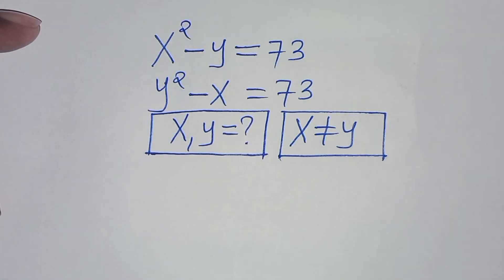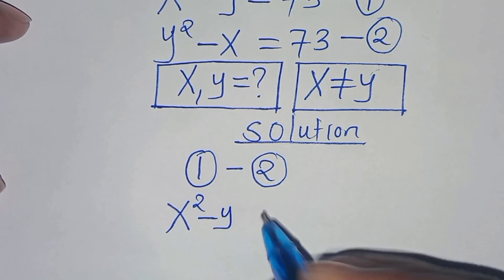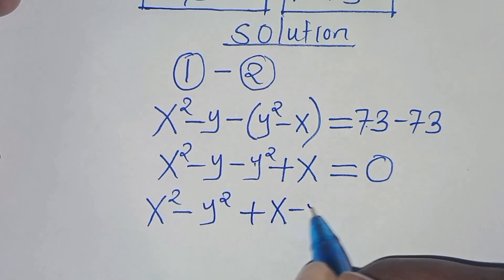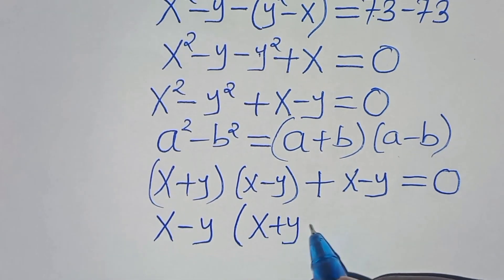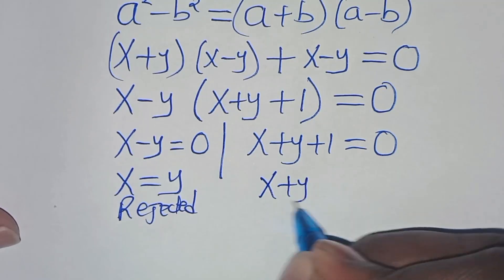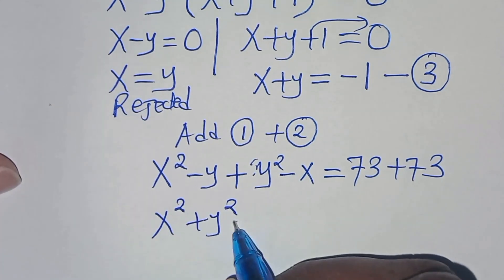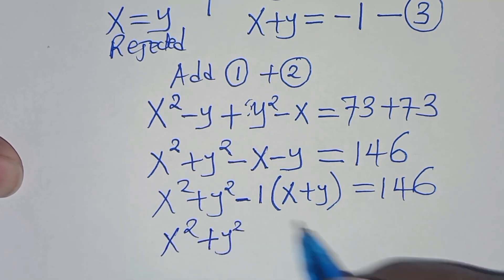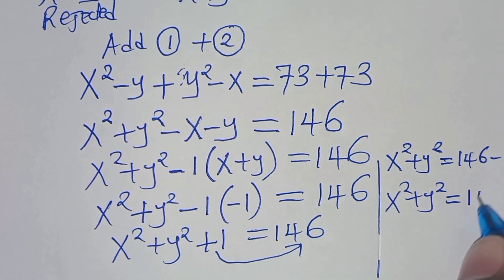Germany | Can you solve this?| Math Olympiad